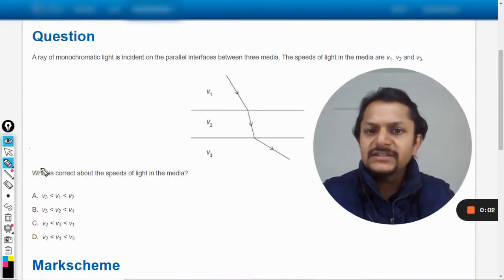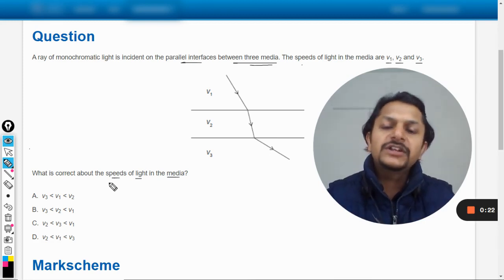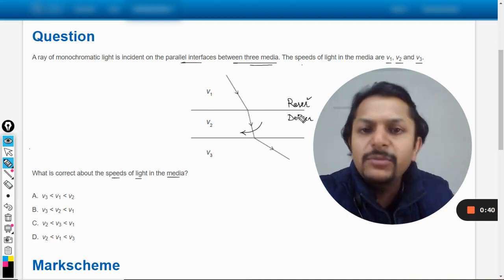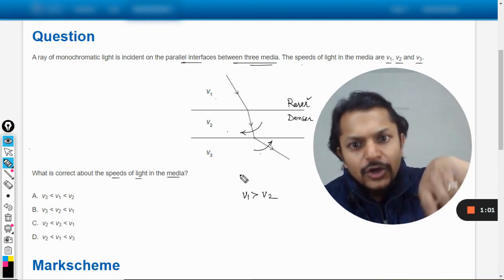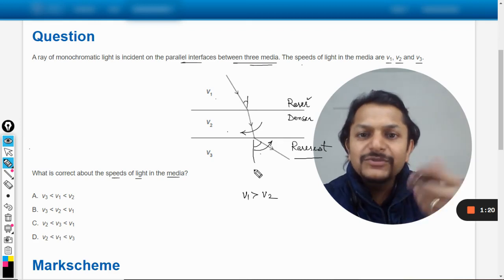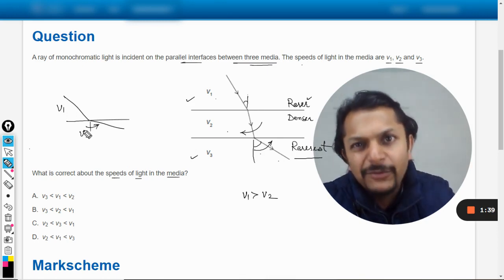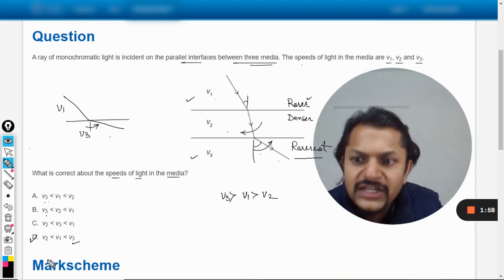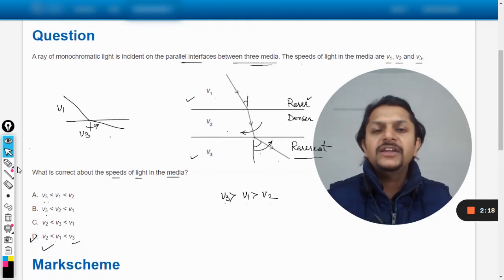A ray of monochromatic light is incident on the parallel interfaces between three media. The speeds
A ray of monochromatic light is incident on the parallel interfaces between three media. The speeds of light in the media are v1, v2 and v3.
What is correct about the speeds of light in the media?